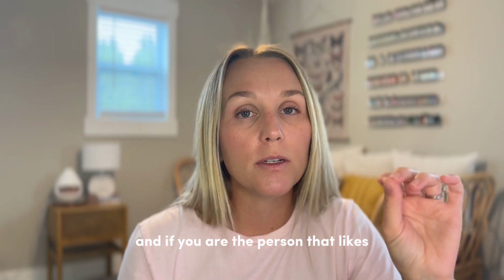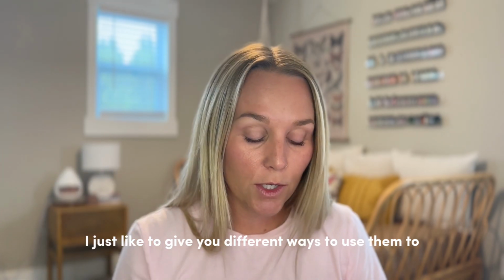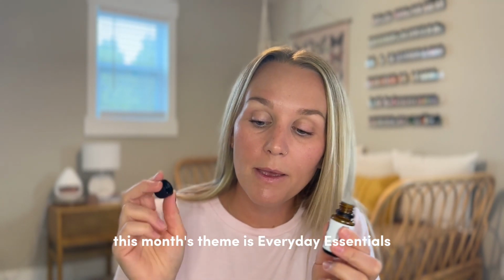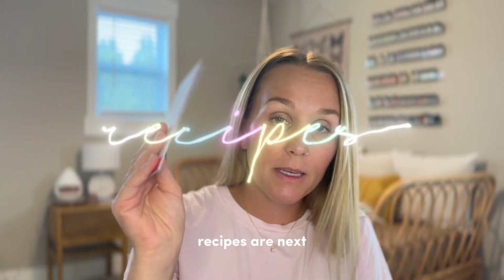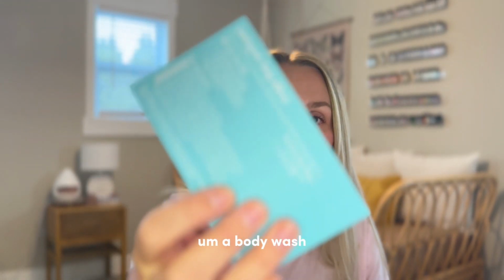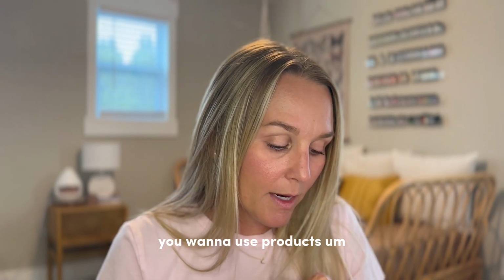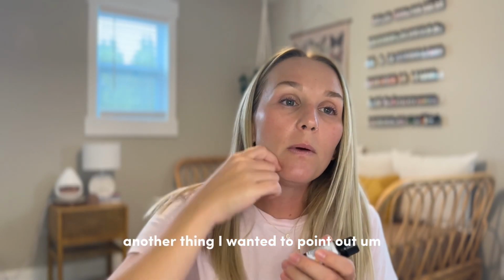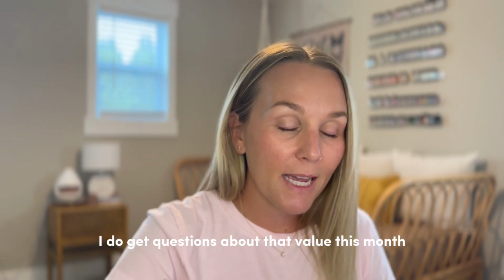Simply Earth September Essential Oil Recipe Box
read the blog post

AMAZON STOREFRONT (oils and accessories + natural living faves)

The oils we love and use:

EDEN’S GARDEN